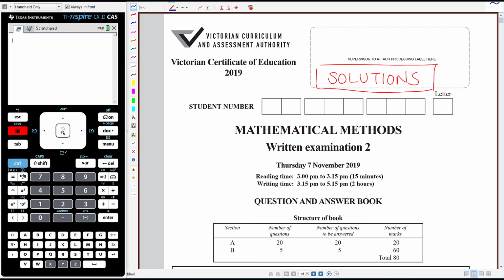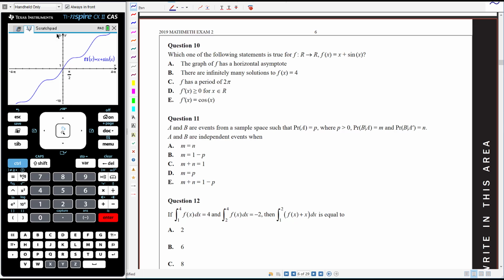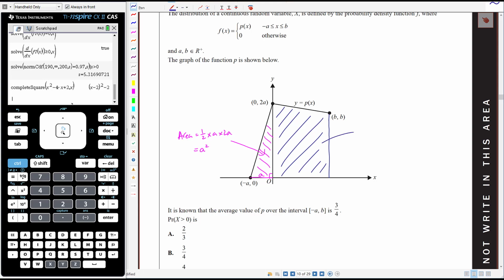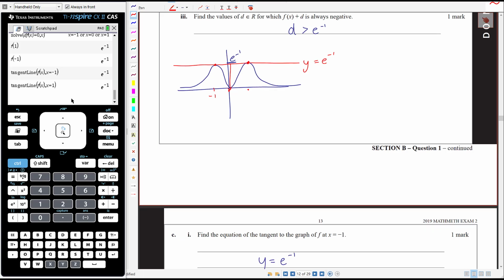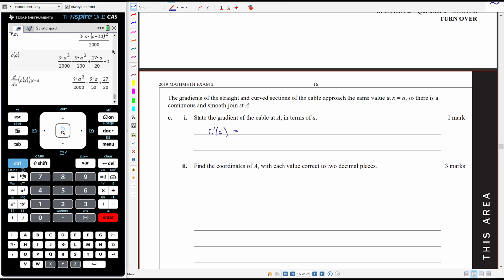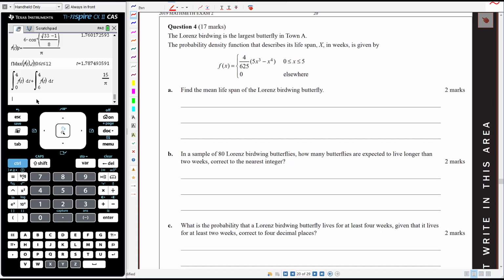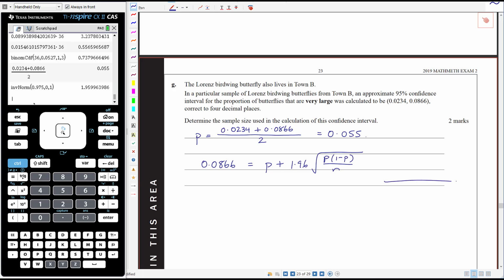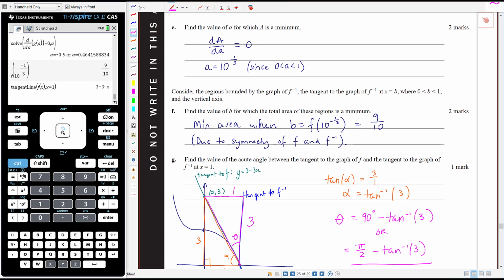2019 VCAA Mathematical Methods Exam 2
*** CORRECTIONS:
There is an error in Q1b of the extended response: Since the graph must be translated down by more than 1/e units, this means that d must be less than -1/e.
There is also an error in the solution for Q2b of the extended response. Due to the domain, this interval should be (0, 20]. Zero is not included in the interval since it is the endpoint of the function, hence the function is not continuous at this point, hence it is not differentiable at the point, meaning that gradient is undefined when x=0. Apologies for any confusion

In this video, I work through the 2019 VCAA Examination 2 for VCE Mathematical Methods.

This examination paper, and the corresponding examination report is available at the Victorian Curriculum and Assessment Authority (VCAA)

This paper is a 2-hour examination, and so consequently this video is more than 2 hours long. I certainly wouldn’t envisage that you watch the whole video, but you might find it helpful to be able to skip ahead to any questions with which you had difficulty.

Throughout this video, I use a TI Nspire CAS CX II calculator, which is one of the approved technologies for use in this examination.